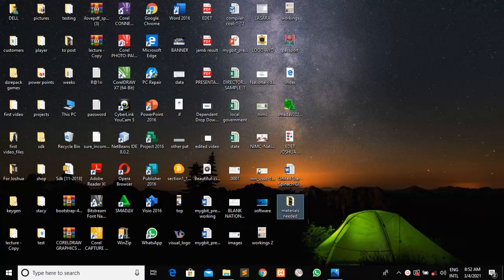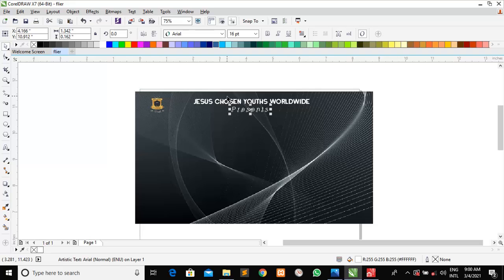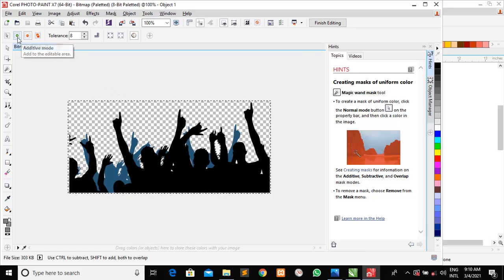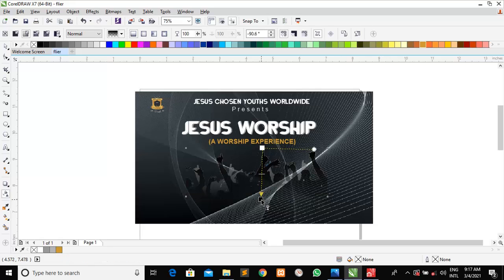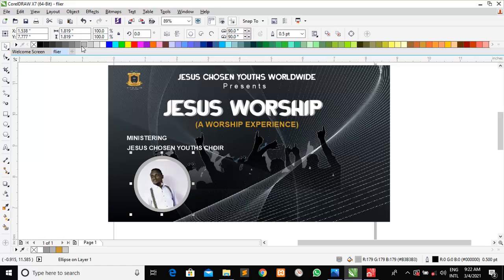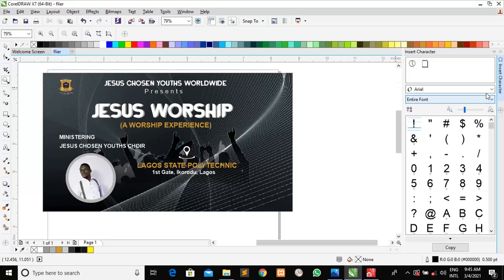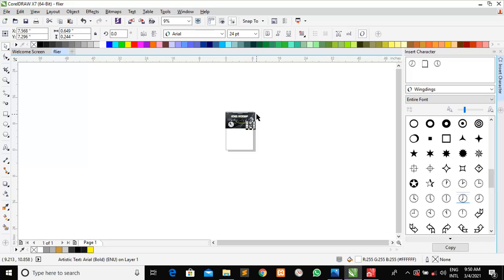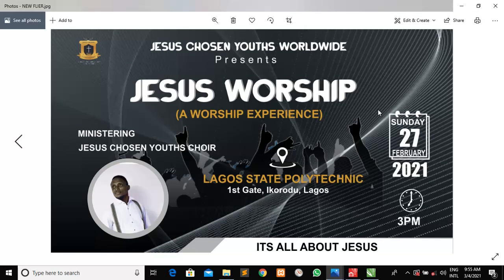How to design a simple flier in corel draw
This video teaches how to create a simple flier in Corel Draw 17